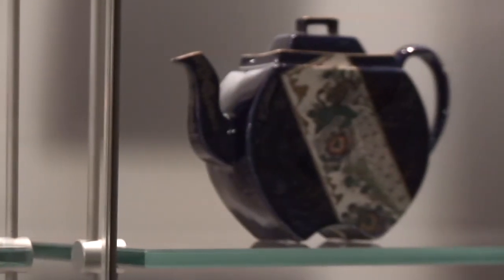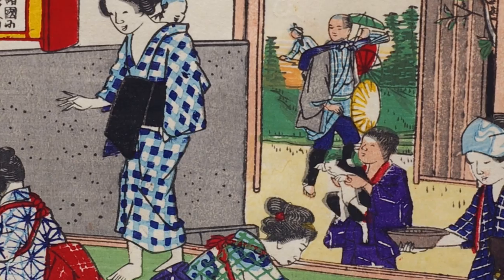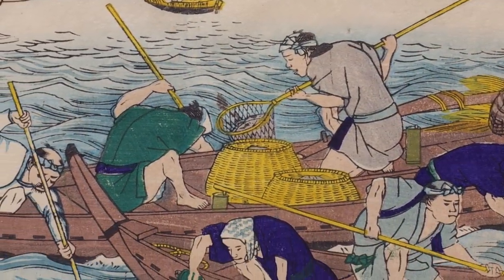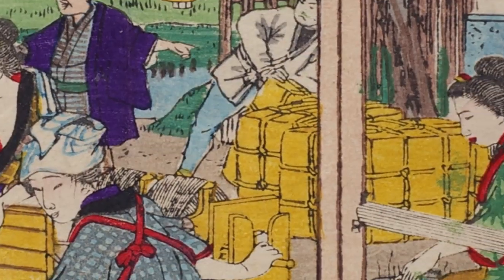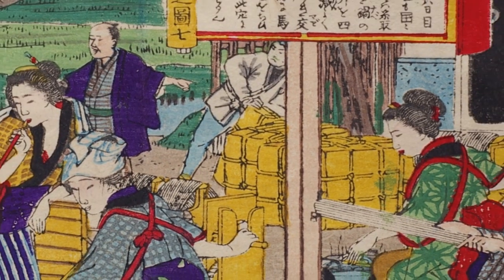Wedgwood Museum Curator's Choice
Nigel, the Collections Curator at The Wedgwood Museum, discusses his favourite object from our permanent exhibition.